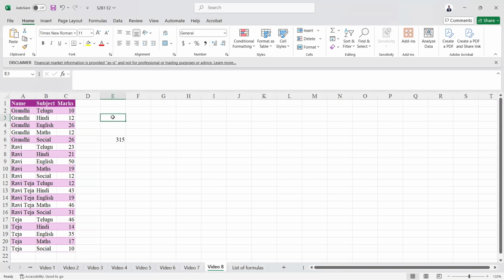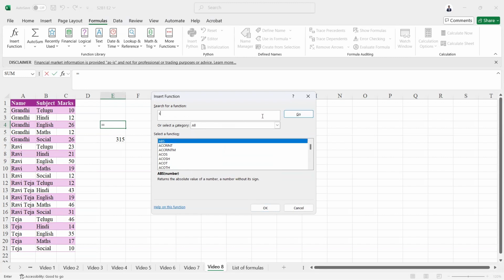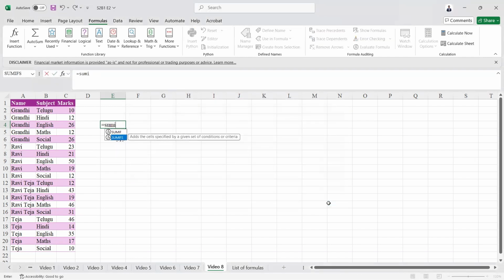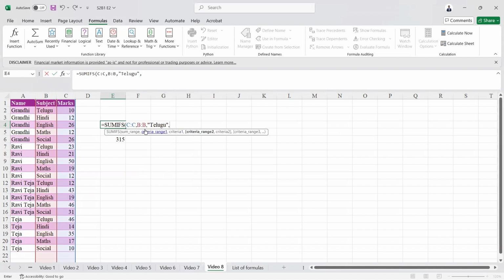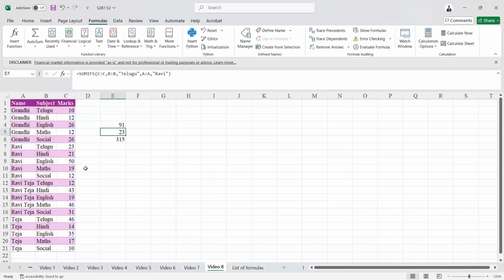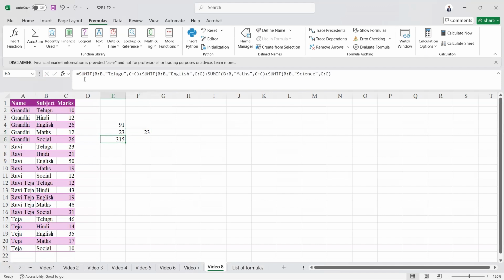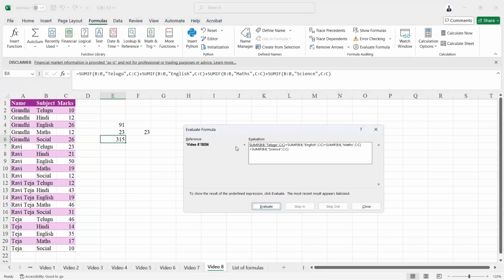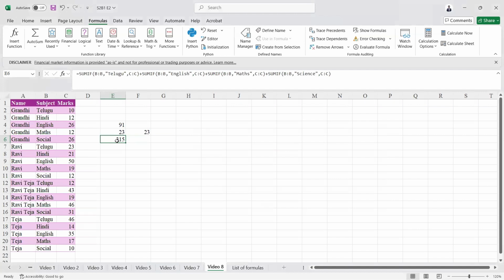How to Choose the Right Excel Formula Every Time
With so many Excel formulas available, choosing the right one can be confusing.
In this video, you’ll learn a simple way to understand formulas and decide which one fits your problem.
Perfect for beginners and working professionals alike.